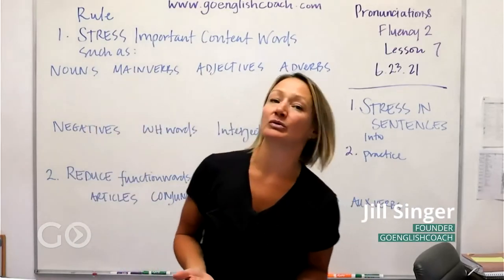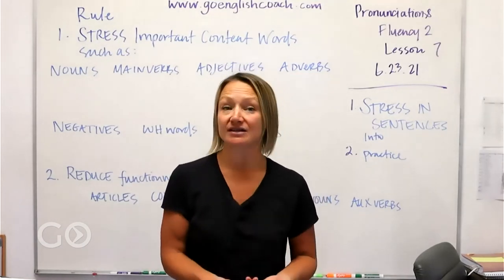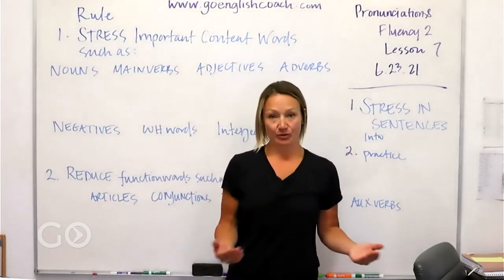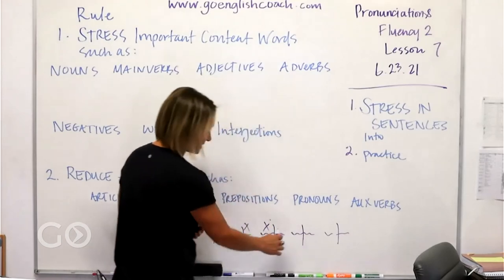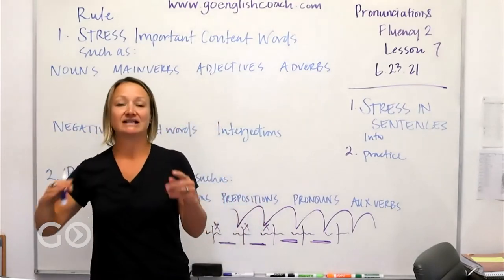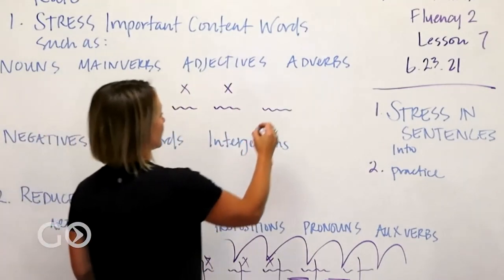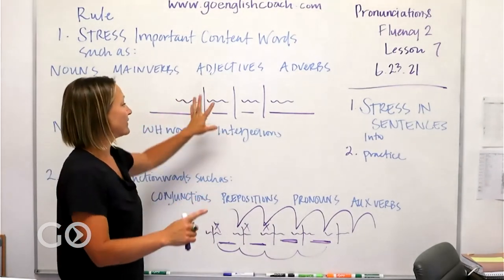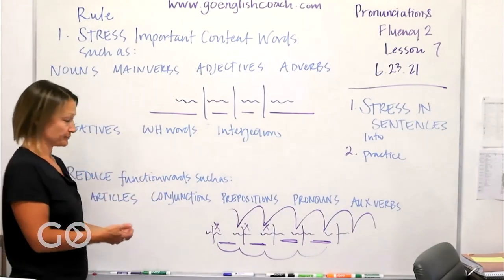English Pronunciation (English Speaking): Stress in Sentences